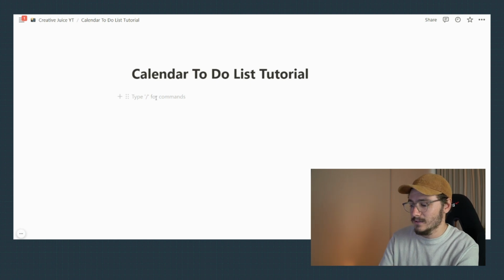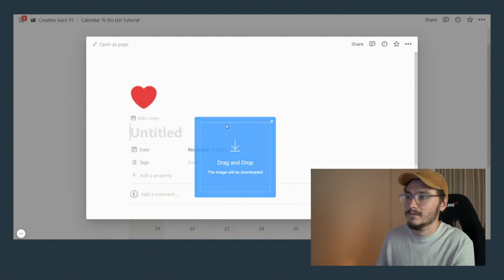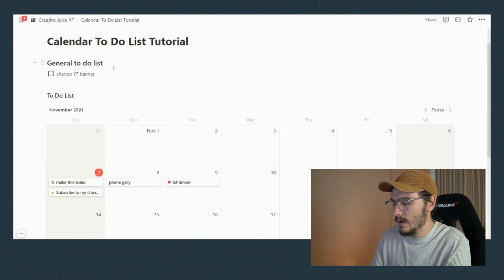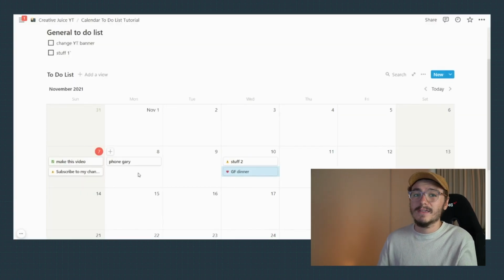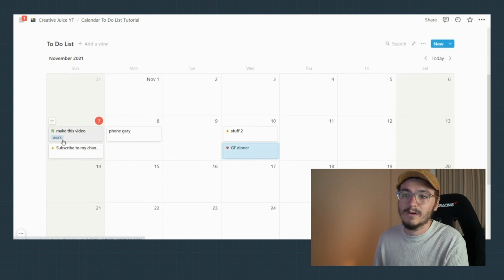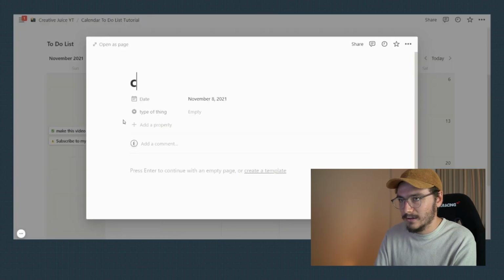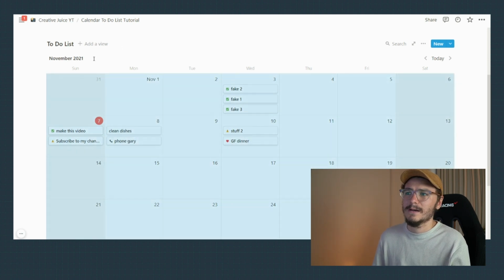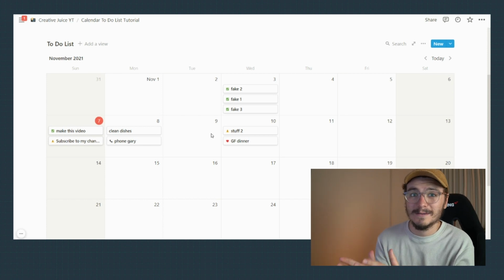Notion Calendar To Do List Simple Workflow | Notion Tutorial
This Notion tutorial teaches you how to organise your life and manage your tasks in Notion. Using the Notion Calendar module and Notion To Do lists I manage tasks and projects with this simple Notion Task Manager. This Notion Tour with dashboard, set up and Notion step by step guide shows you my personal Notion workflow for being productive.